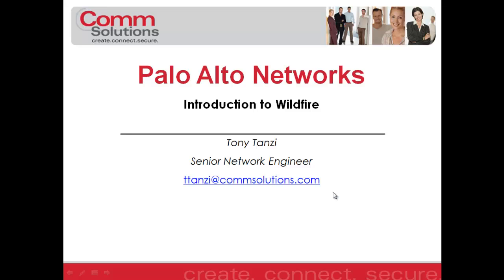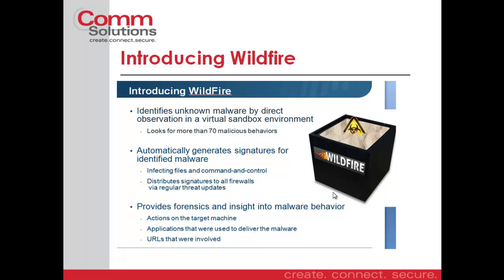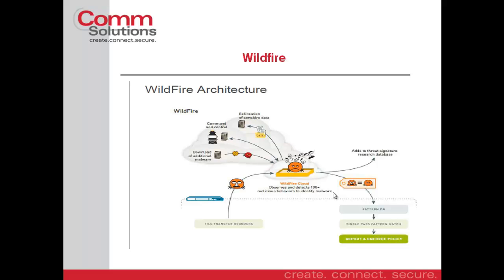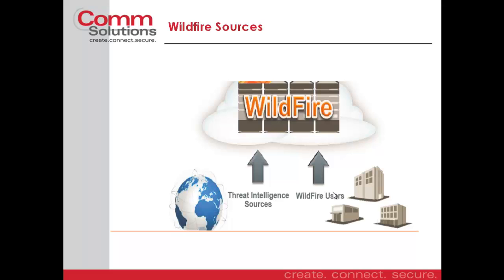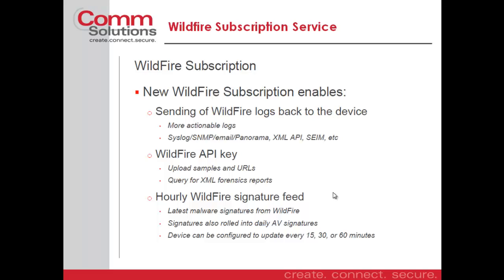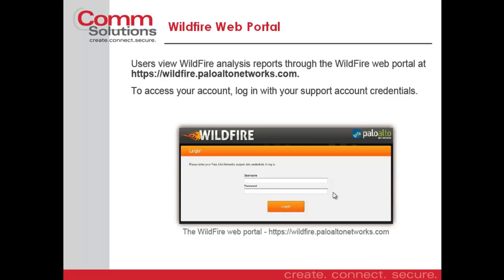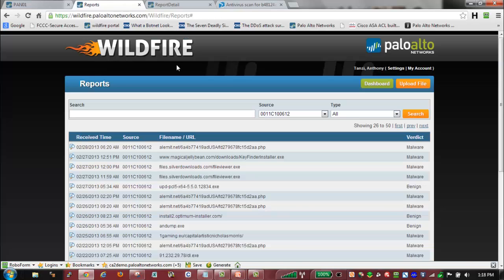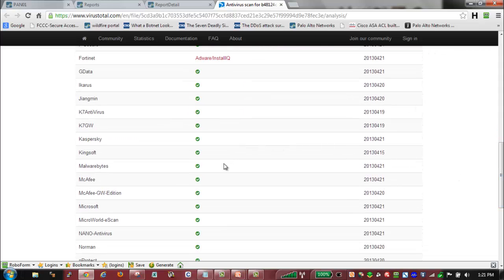Palo Alto Networks Wildfire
Problem: Modern malware has evolved from being simple replicating viruses to highly evasive and adaptable network applications that allow hackers to launch increasingly sophisticated and targeted attacks. This new breed of malware is at the heart of many of today's most sophisticated intrusions -- enabling attackers to gain a foothold within the enterprise from which they can dig deeper into the network, control their attack and steal information. As malware has become more powerful, it has also become more targeted and customized for a particular network, thus helping it to avoid traditional signature-based anti-malware solutions. This shift has put IT security teams at a disadvantage inasmuch as the malware that represents the greatest risk to the enterprise is also the most difficult to detect.

Solution: To meet this challenge, Palo Alto Networks has developed WildFire, which provides the ability to identify malicious behaviors in executable files by running them in a virtual environment and observing their behaviors. This enables Palo Alto Networks to identify malware quickly and accurately, even if the particular sample of malware has never been seen in the wild before.